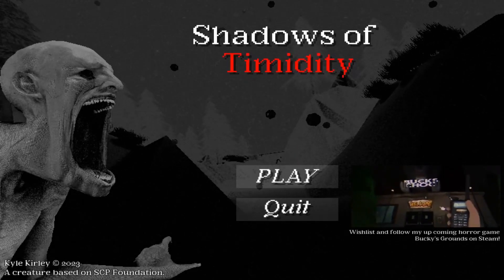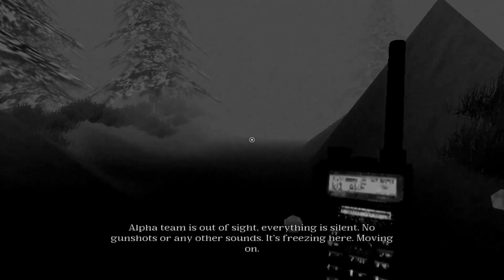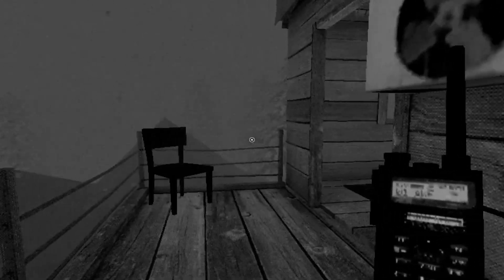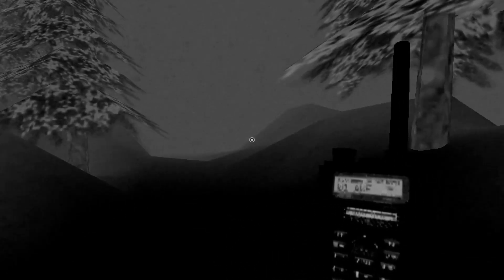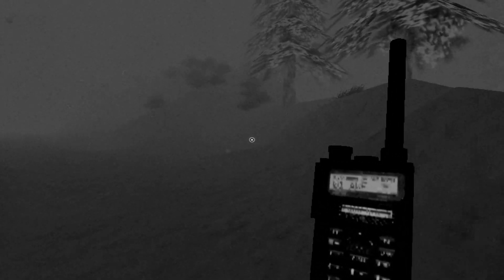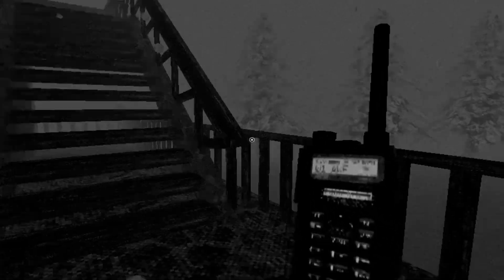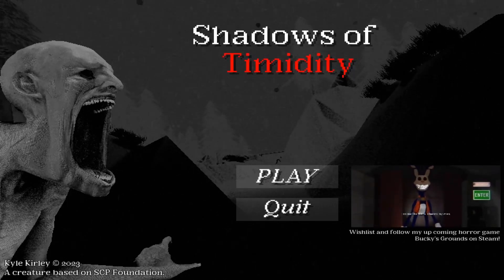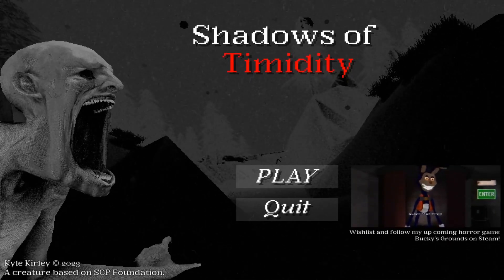An SCP Broke Free And You Have To Capture It - Shadows Of Timidity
Playing indie/beta/alpha games